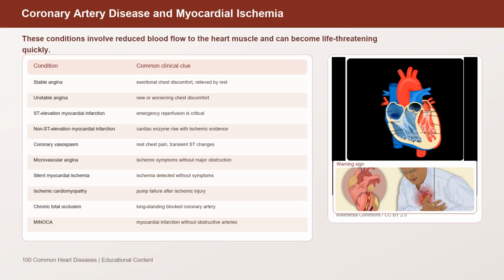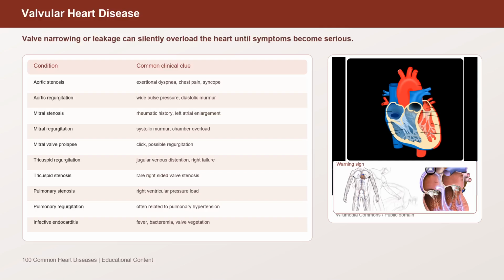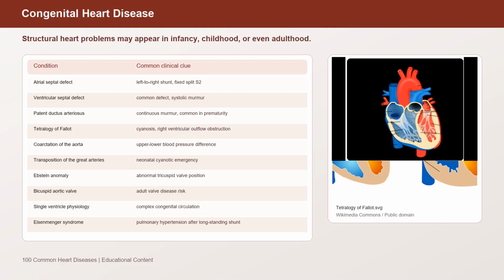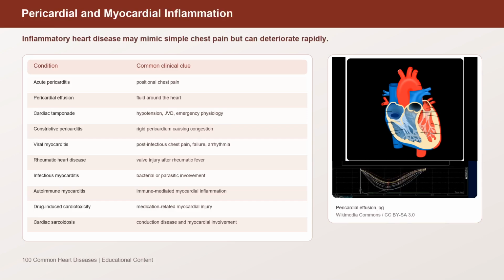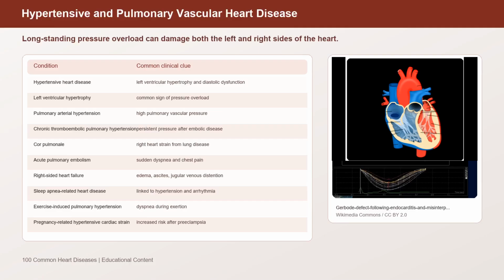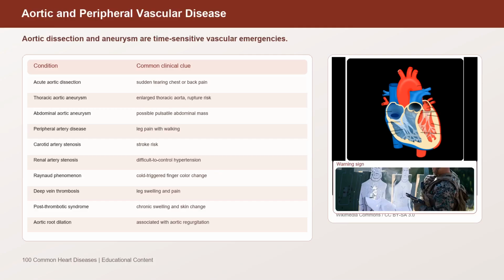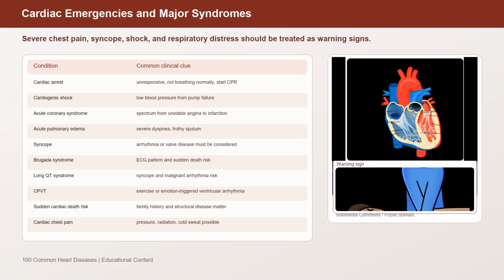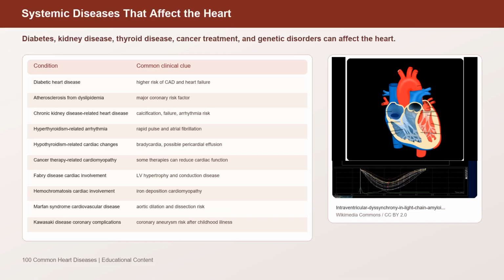100 Common Heart Diseases Explained | Cardiology Education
In this educational video, we explain 100 common heart diseases and cardiovascular conditions in a simple, organized way.

This video is designed for medical students, nursing students, healthcare workers, and anyone interested in cardiology.

Topics include coronary artery disease, myocardial infarction, heart failure, arrhythmias, valvular heart disease, cardiomyopathy, congenital heart disease, pericardial disease, vascular disorders, and more.